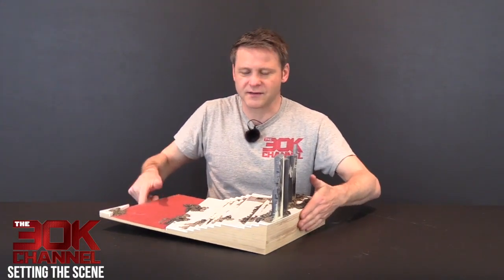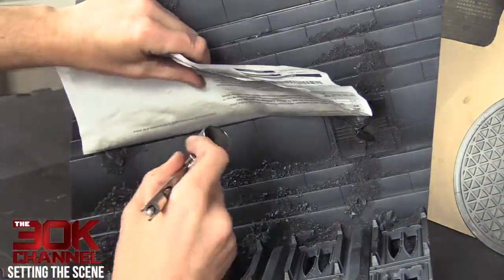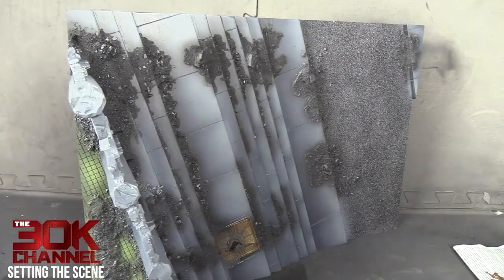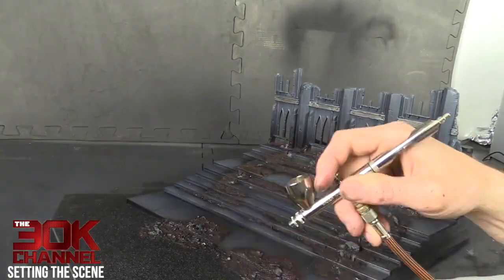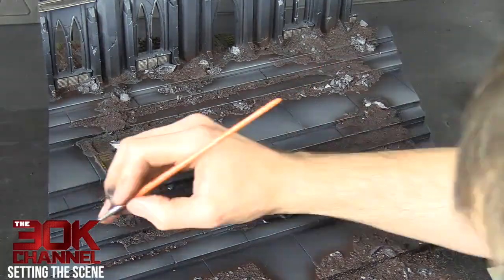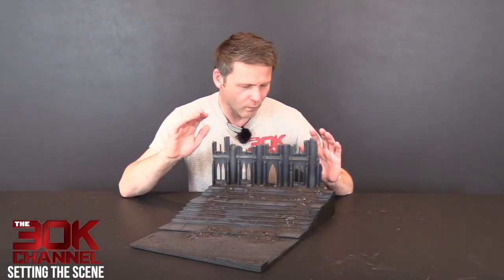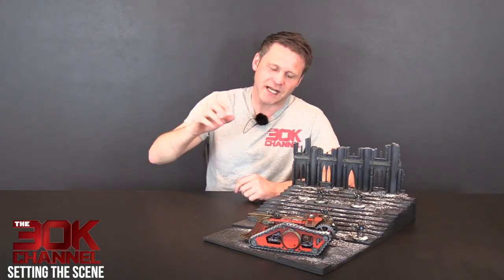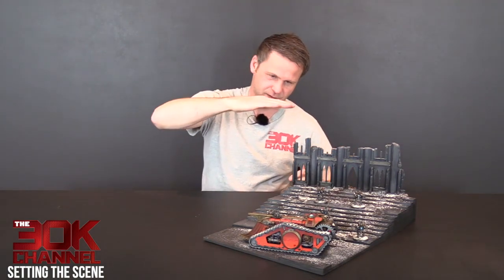SETTING THE SCENE - DIORAMA - EPISODE 3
Unfortunately the Channel has stoped producing 30k Battle Reports. New content is in the works but is sometime away and will be quite different. Thank you to everybody who supported the channel.